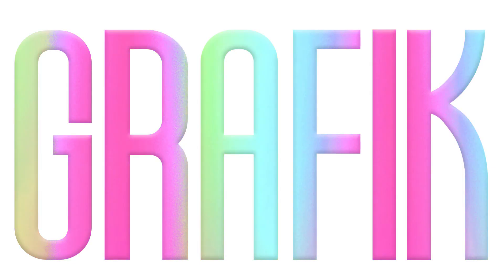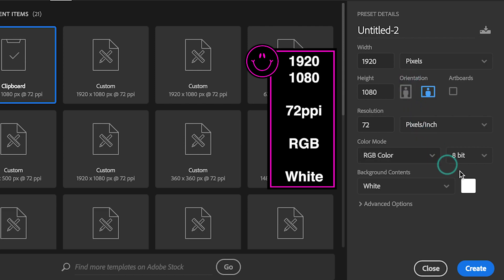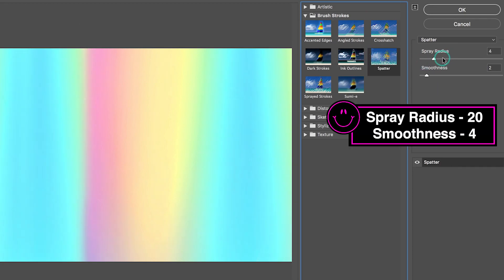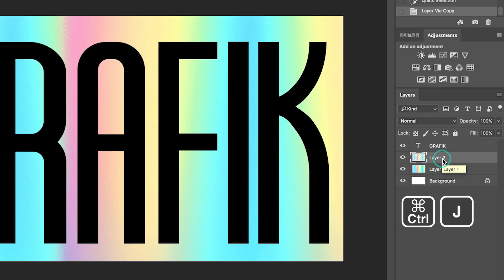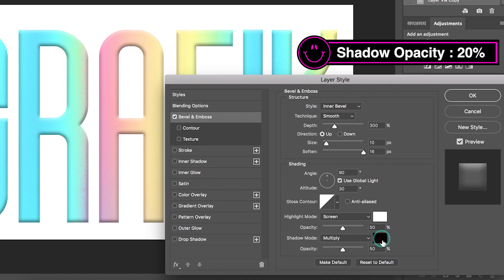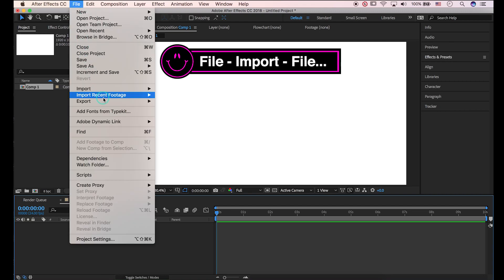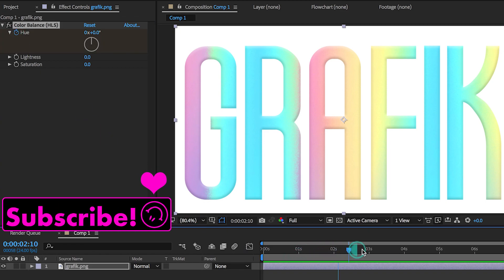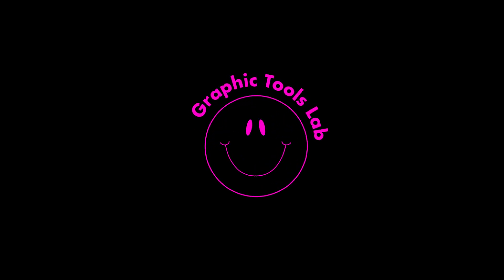Make and Swap(Change) Holographic Color in Photoshop, After Effects - Tutorial (Gradient)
Photoshop CC, After Effects CC Tutorial - In this video we will learn about utilizing Photoshop and After Effects, to make Holographic image which is changing color automatically.